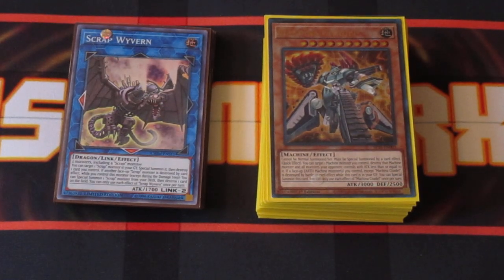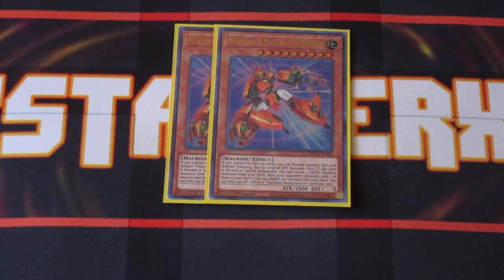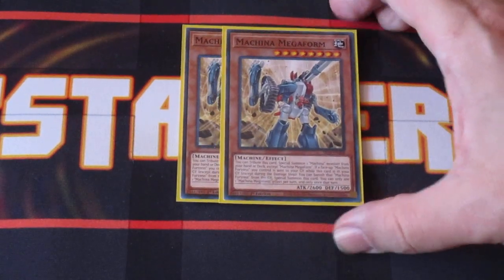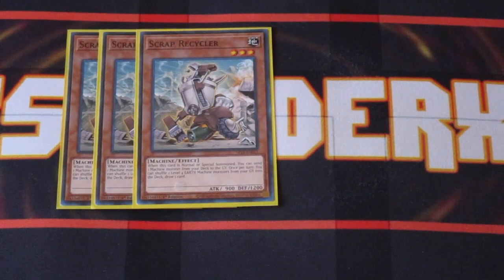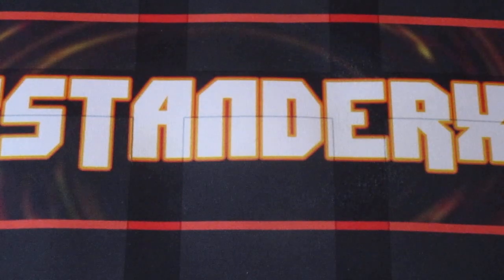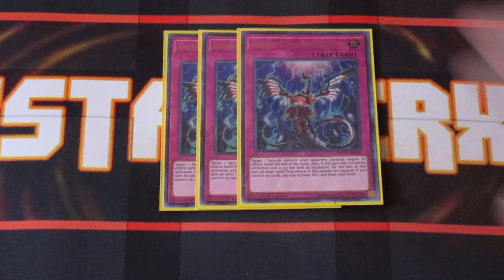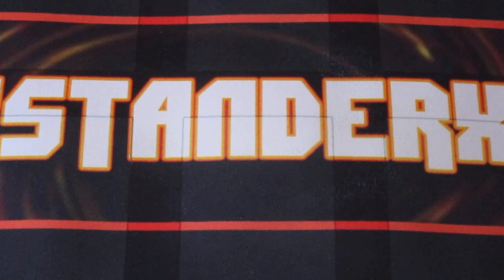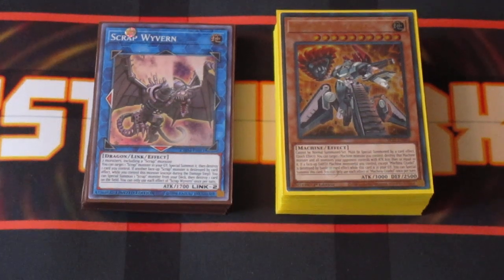Yu-Gi-Oh! Machina Deck Profile August 2020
These Machines are all revved up and ready to go BRRRRR at your opponent!